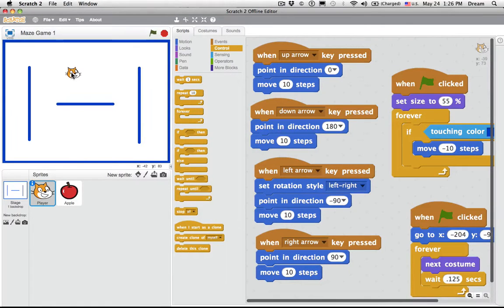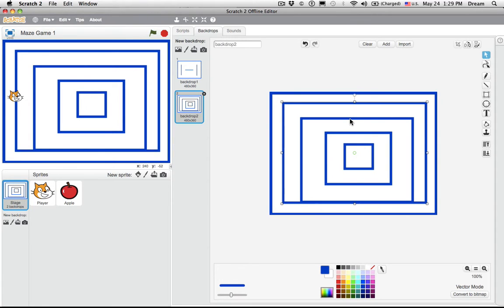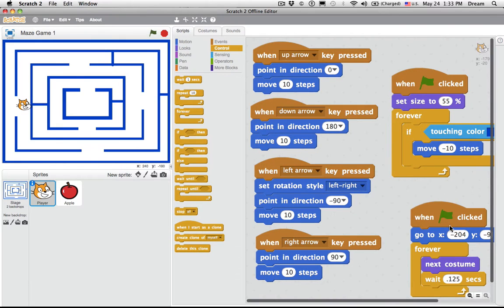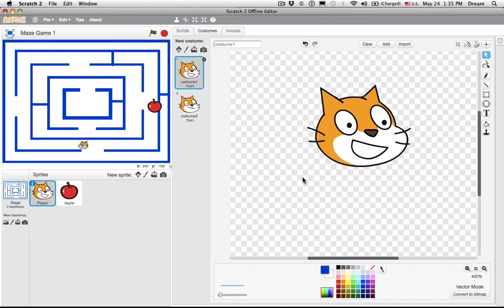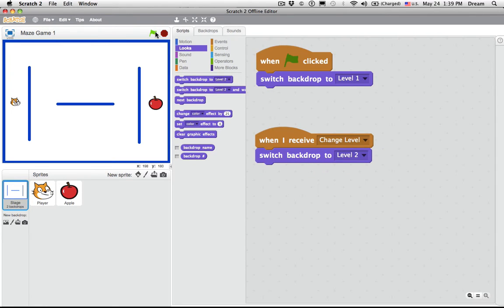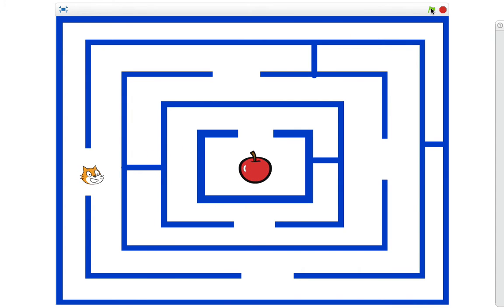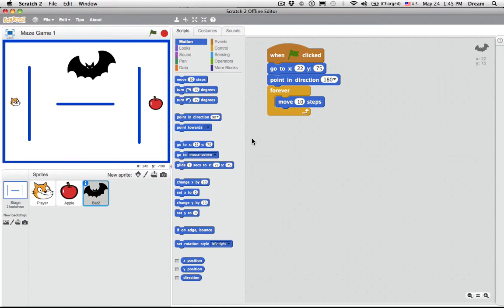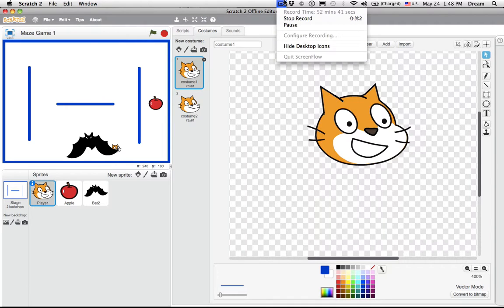i2 Scratch Maze Game (part 2)